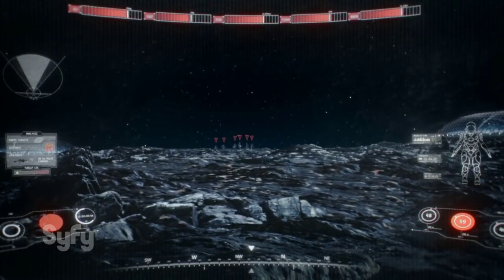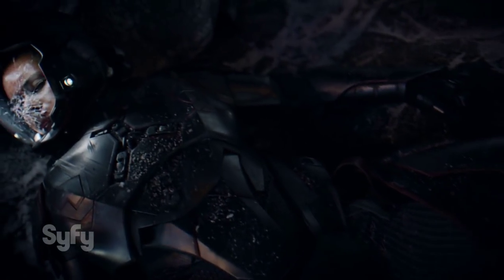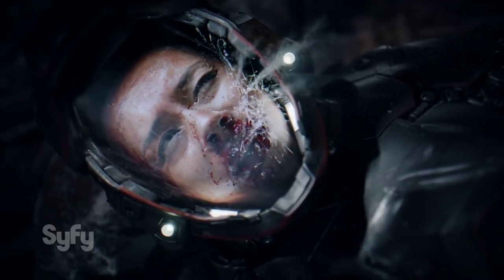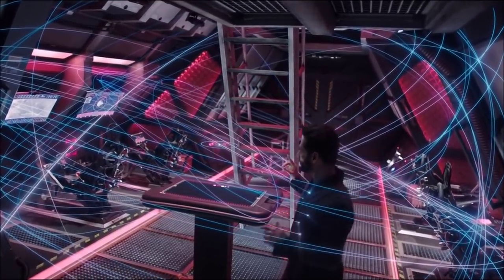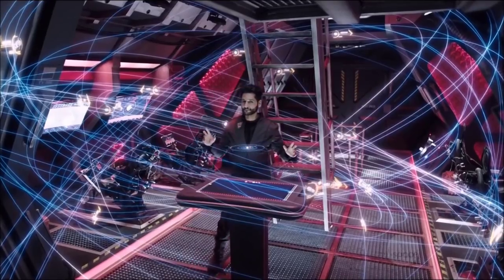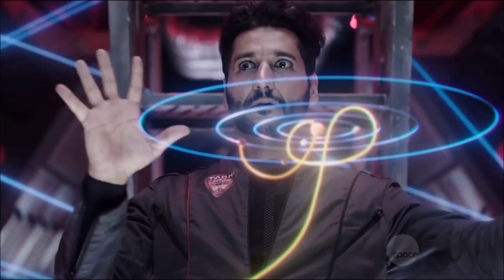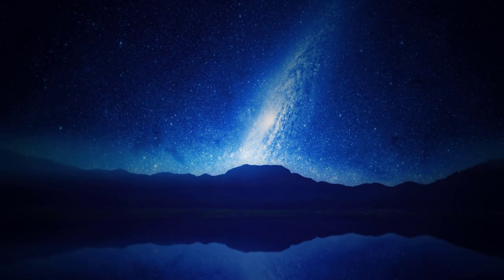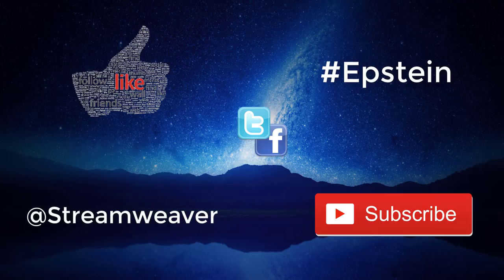Let's Do the Science: The Epstein Drive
Examining the science behind the Epstein Drive as portrayed on The Expanse.  Careful for general spoilers! Add your comments, observations and be sure to use this week's hashtag!